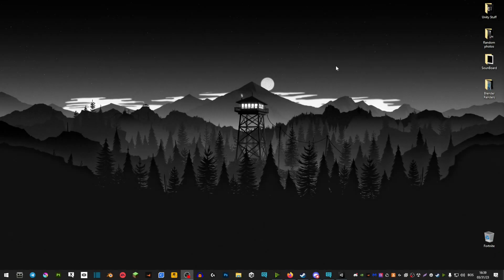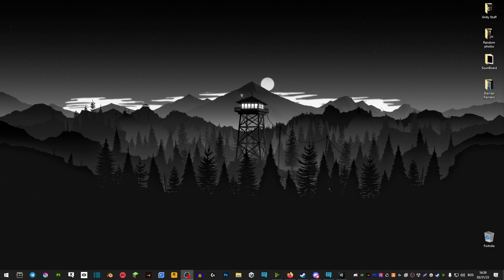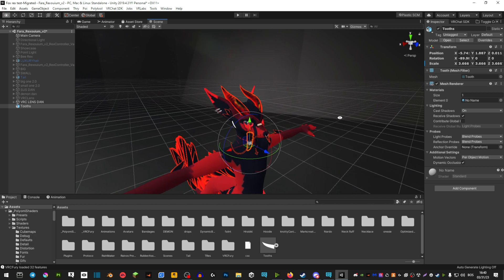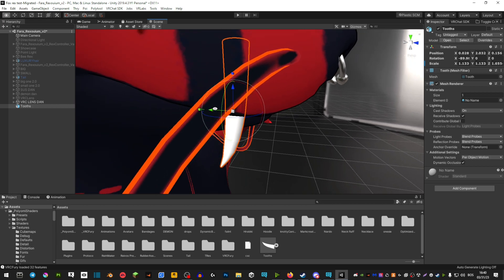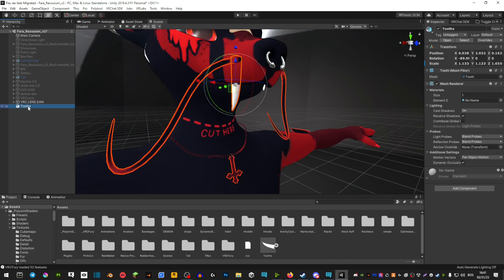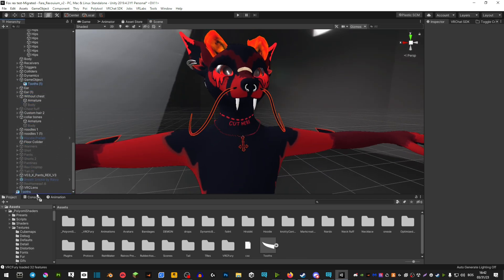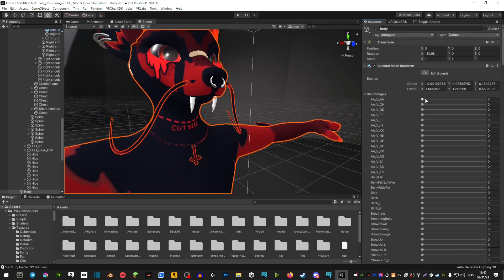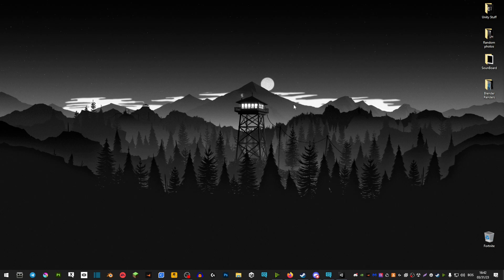How to add Fangs / Saber Teeth on your VRChat Avatar (Unity Tutorial 2023)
What do i use to make videos:
Microphone: Blue Yeti
OBS: Recording
Audacity: Audio
Shotcut: Editing Program